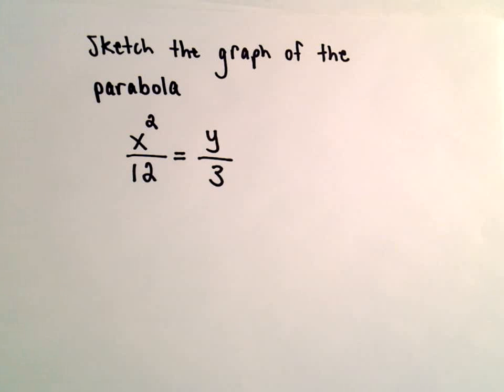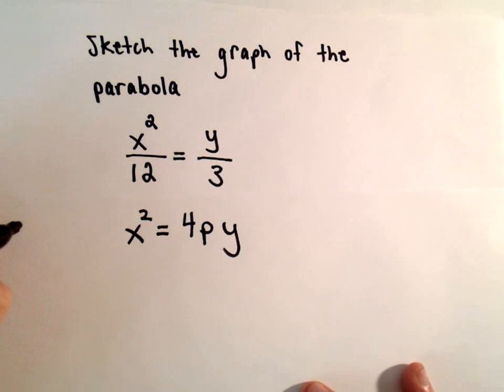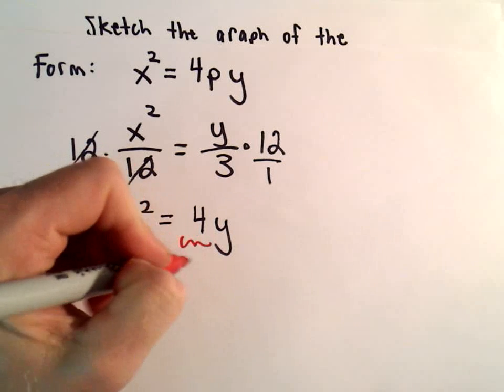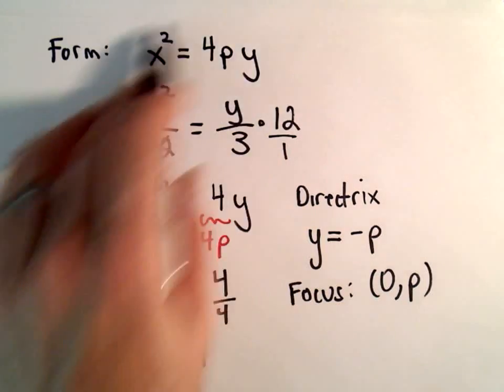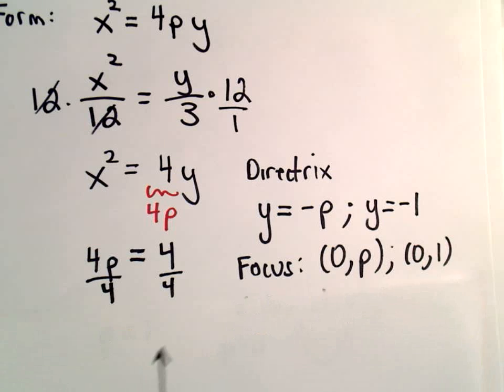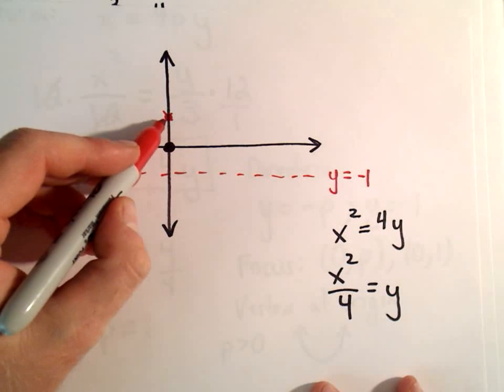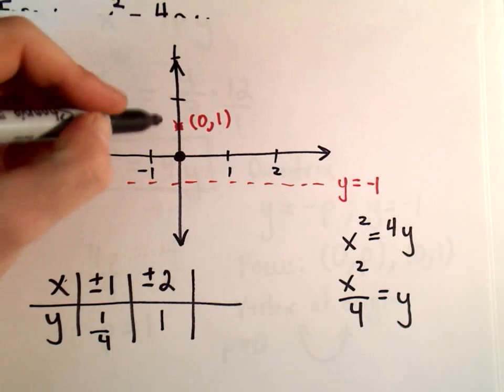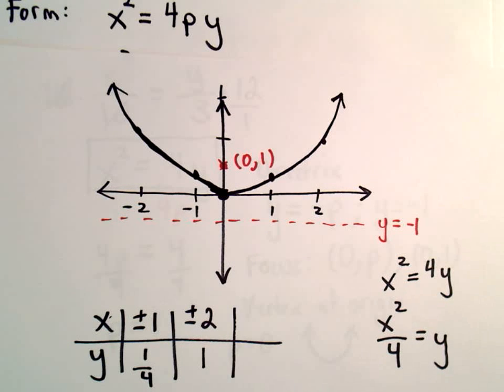Conic Sections, Parabola: Sketch Graph by Finding Focus, Directrix, Points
You da real mvps!   $1 per month helps!! Conic Sections, Parabola: Sketch Graph by Finding Focus, Directrix, Points.  In this video, I sketch the graph of a parabola by first finding the directrix and focus followed by plotting a few points.